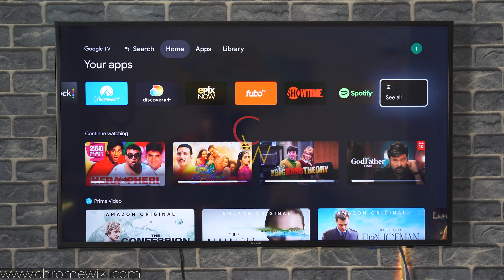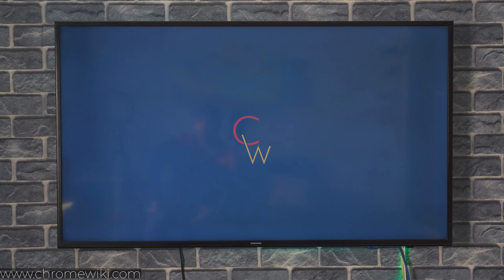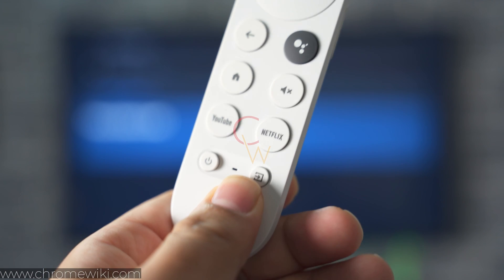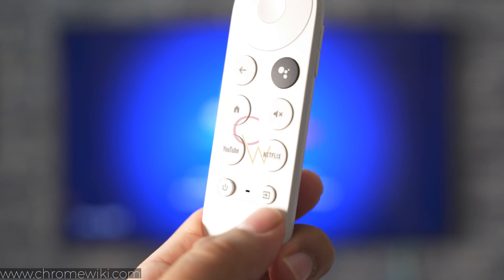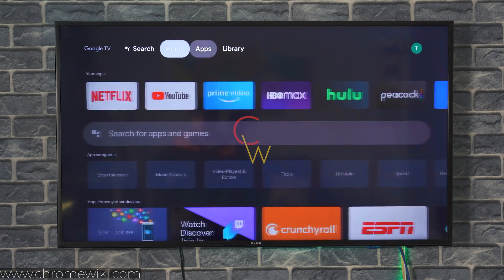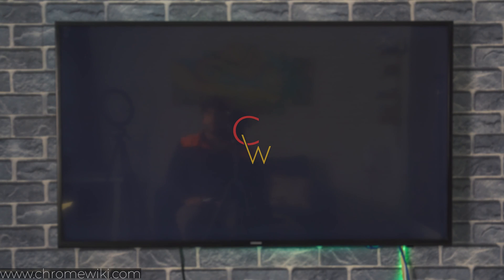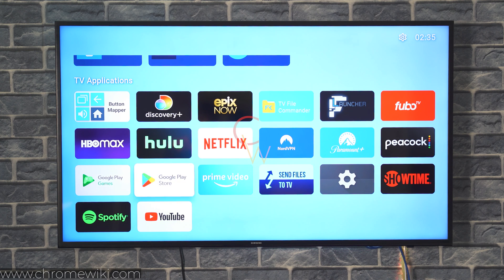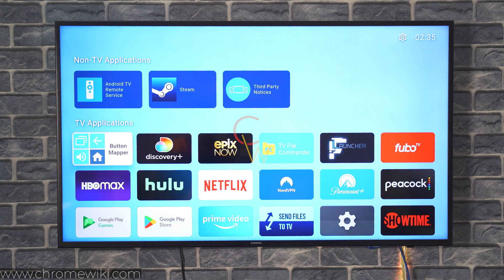How to Remap Chromecast with Google TV Remote Buttons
This is the easiest possible method to remap the Chromecast with Google TV's remote buttons. I have used the free button mapper application for this purpose. The biggest use of the button mapper is the ability to take screenshots on the Chromecast with Google TV. You can remap the Home Button, and the Netflix, and Youtube buttons. The back key, Google Assistant, and Input Keys along with the Radio Pad buttons can be remapped as well. You can set the buttons to a single tap, double tap, and long press. This means with one button, you can perform three different actions or open three different applications. This is the coolest trick for the Chromecast with Google TV that you will come across. Follow this guide to the end to remap your Chromecast Remote buttons right now.